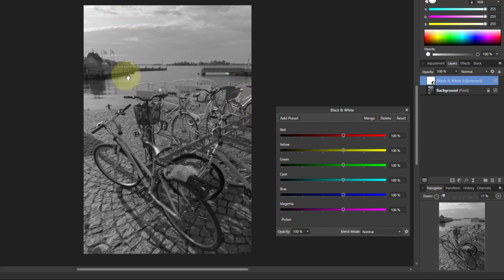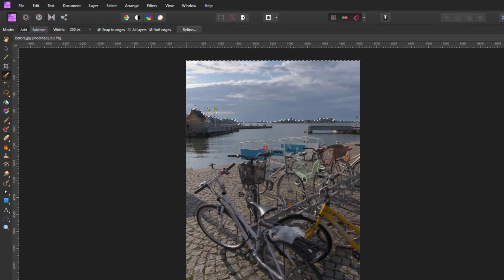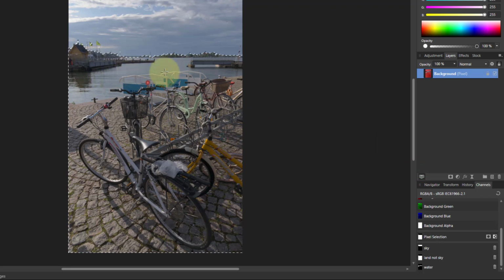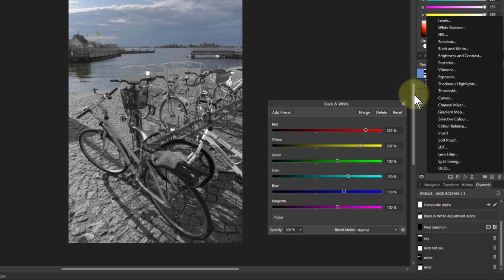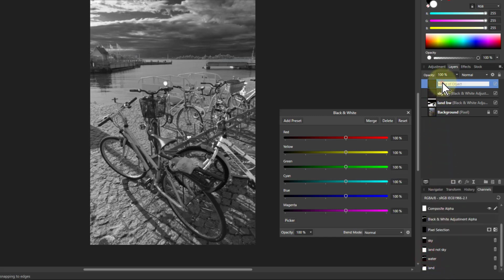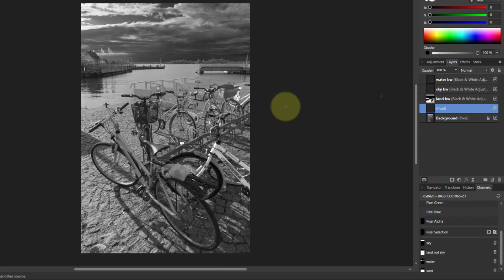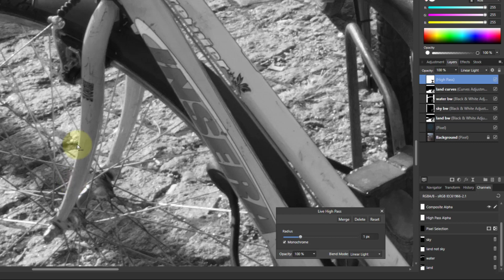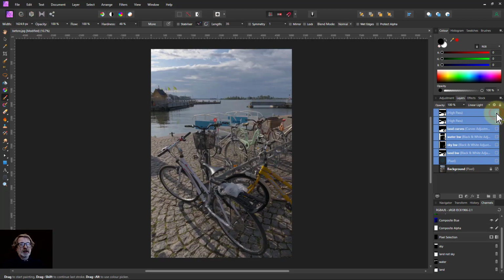Monochrome Conversion Edit: Bikes on the Quay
Here's a full edit of an image, with conversion to Monochrome using a different Black and White adjustment for different parts of the picture.